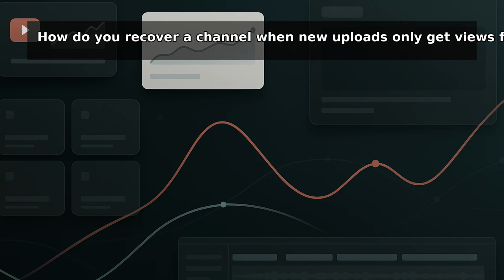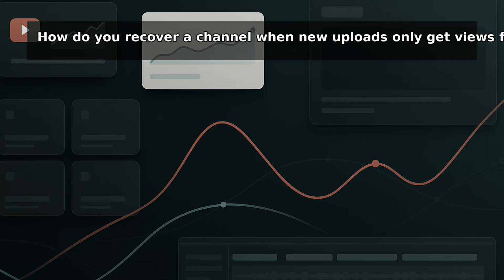YouTube Videos Only Shown to Subscribers? Fix Discovery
If your new uploads mostly get views from subscribers and barely reach new viewers, this usually points to a discovery problem—not just a low-views problem.

In this video, Deven breaks down a practical recovery framework for channels stuck in subscriber-only reach:
- how to diagnose whether the issue is topic, packaging, or retention
- what signals to check in the first 24-48 hours
- how to run a 3-video recovery sprint without confusing the algorithm

Use this to restore discovery beyond your existing audience and make your uploads more recommendable to cold viewers.